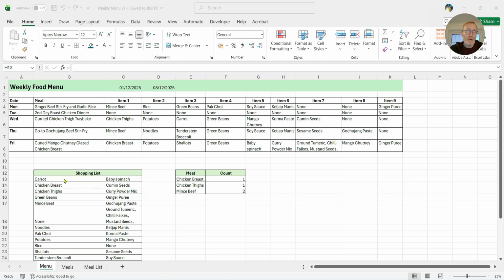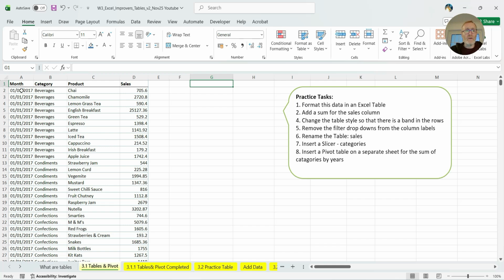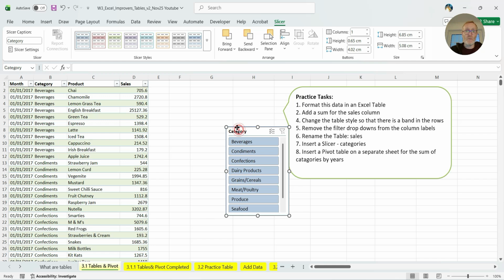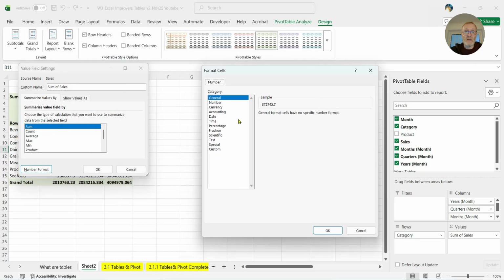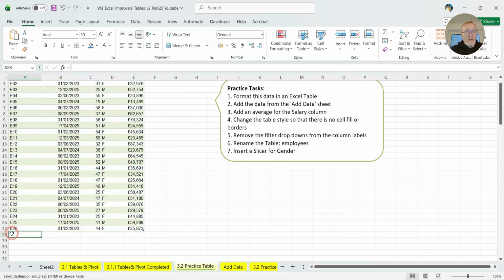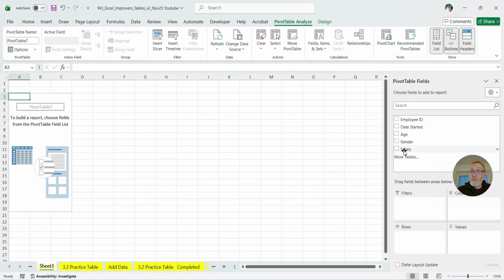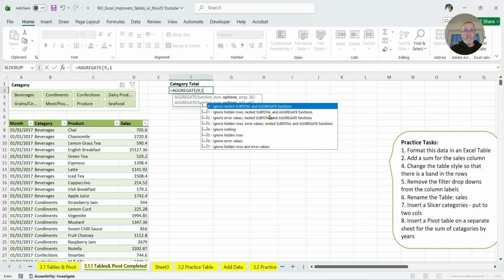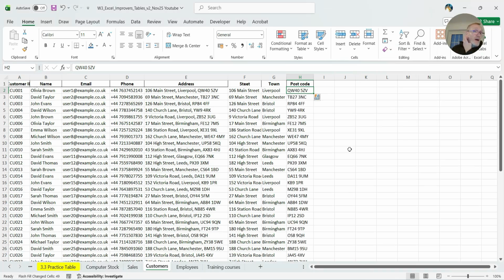Excel Improvers 3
This introduces you to tables, slicers and pivot tables.